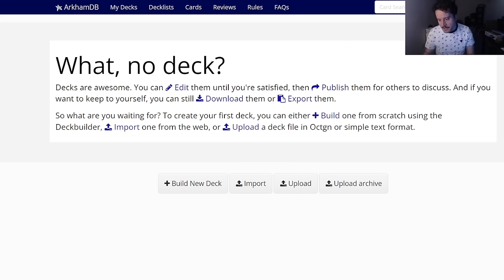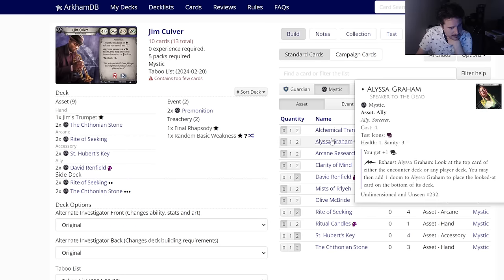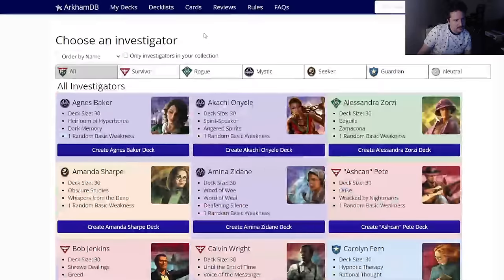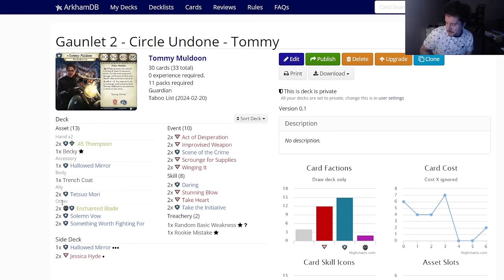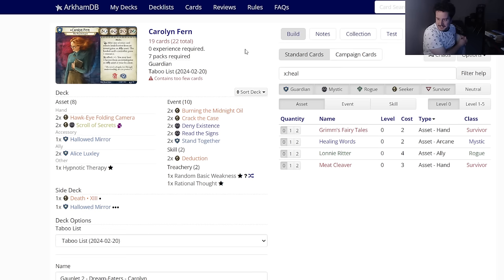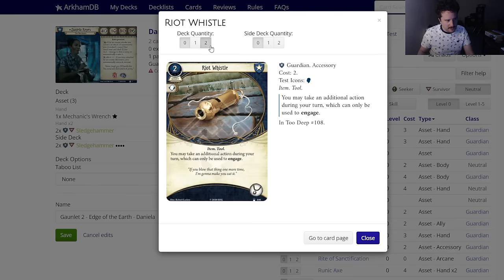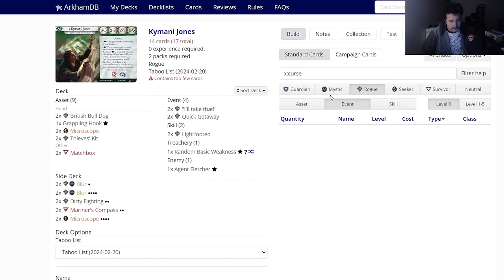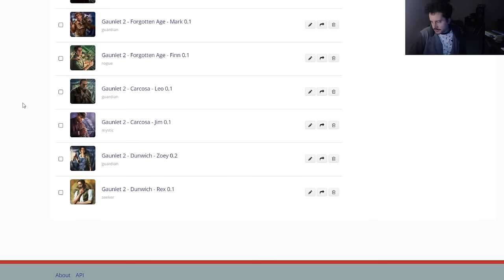Building 20 decks for the next Gauntlet! (Arkham Gauntlet 2 | 1)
Yup, you heard that right, I'm running another Gauntlet challenge. We're running every full campaign with a new deckbuilding restriction. Each set can get the set before and after it (with some slight changes). Will this be easier or harder than the 1 Collection Gauntlet? Let's get into this!